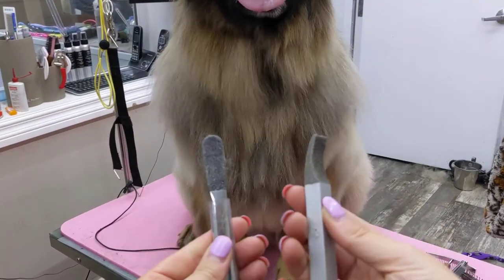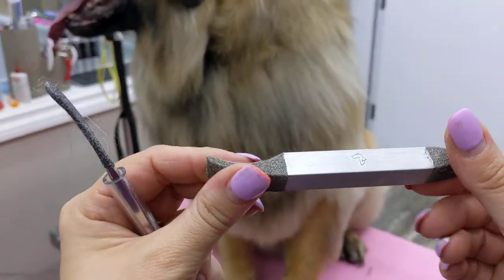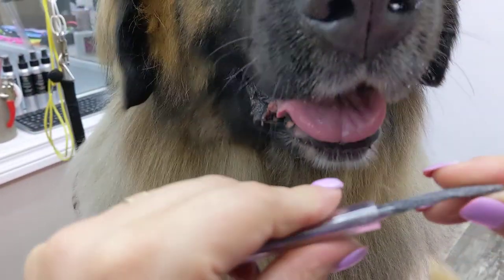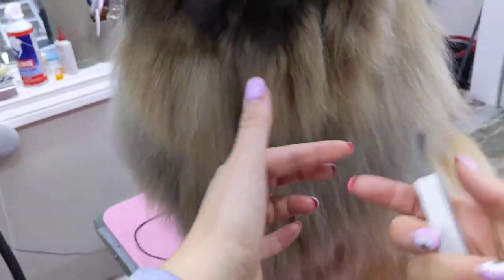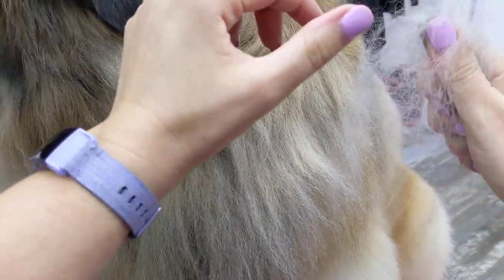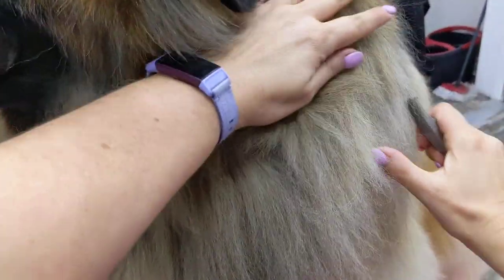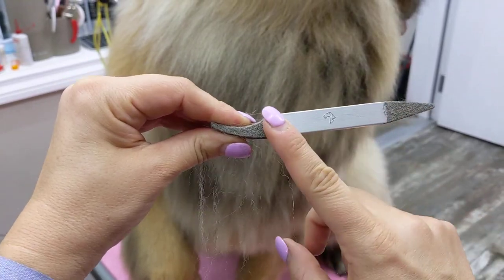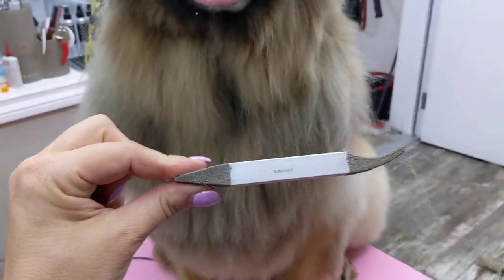Skipper Stripper Aluminum handmade tool for pulling the dead hair on dogs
showing an aluminum double point Skipper Stripper tool in use on a Leonburger with old dead coat that needs to be pulled..
also comes in stainless steel and a single point aluminum.. available